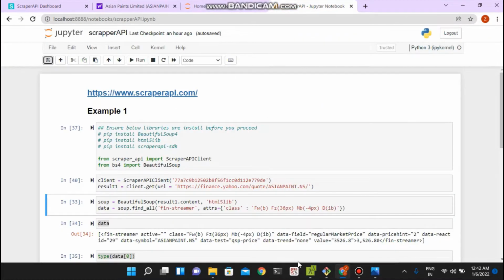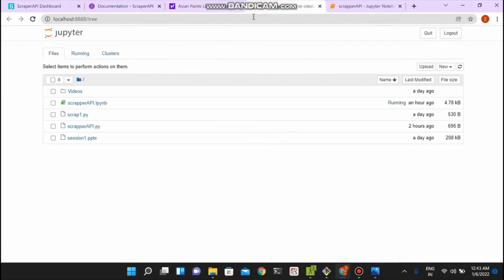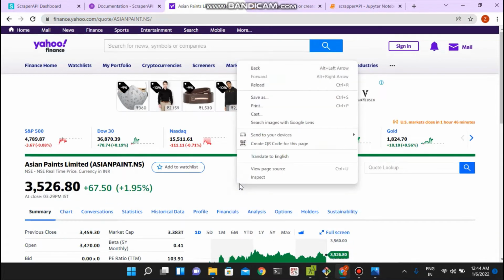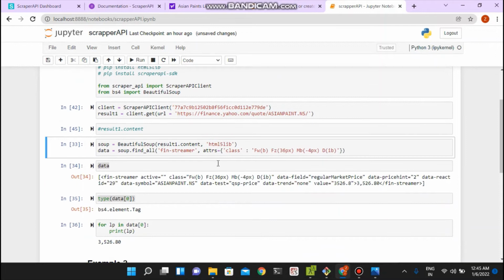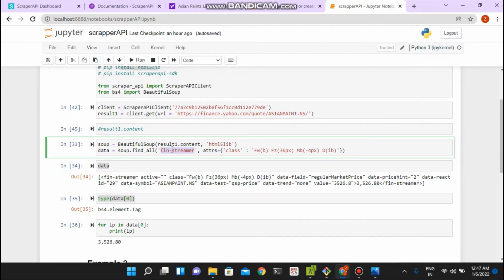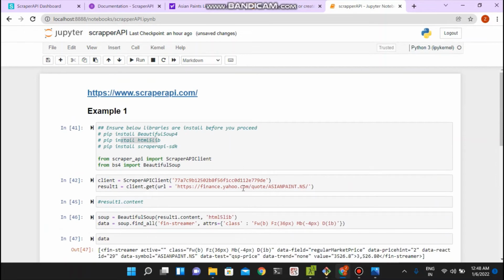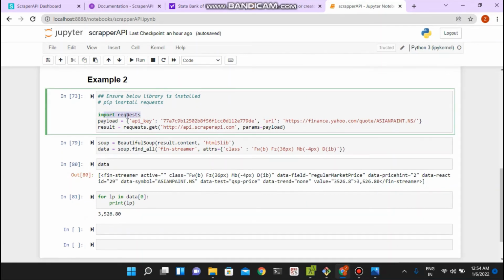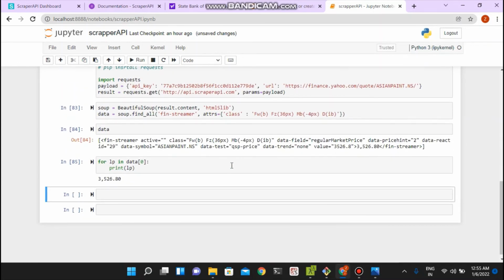scrapperAPI | Web scrapping | Fetch stock price | Part -2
This session provide details how to use scrapper API to scrap web content and avoid any block like captcha etc.